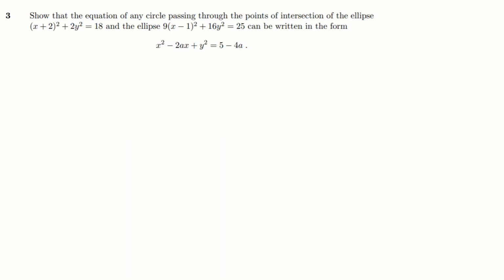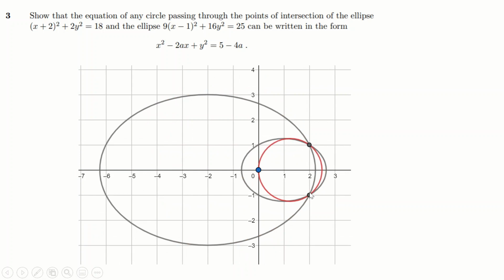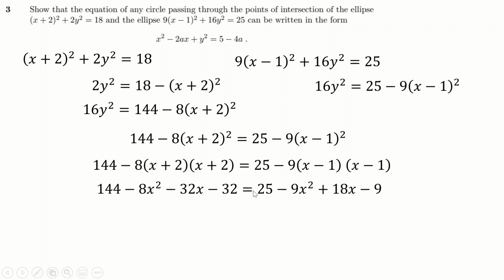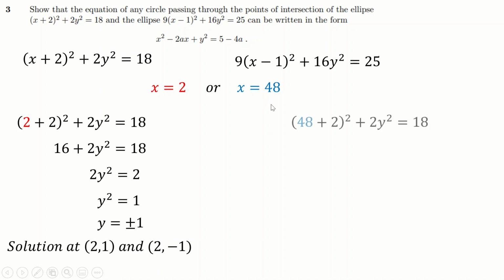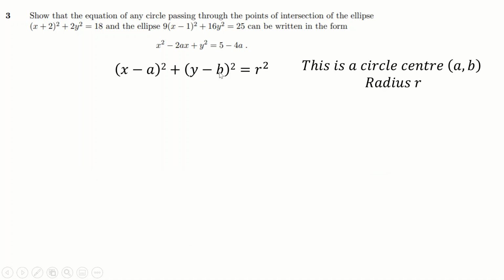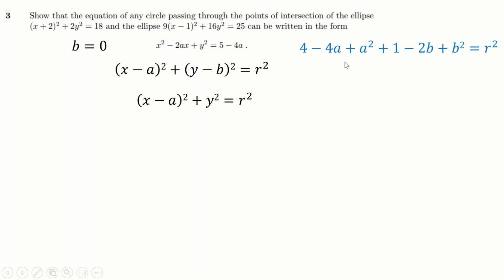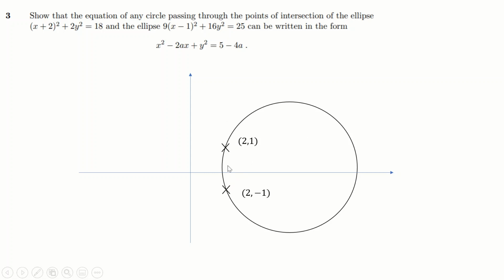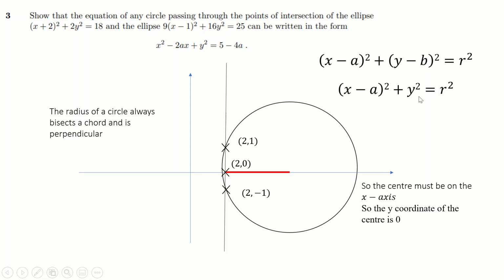STEP Foundation support Assignment 8